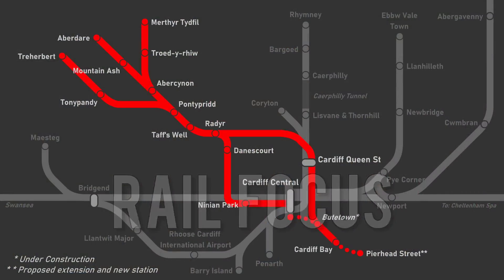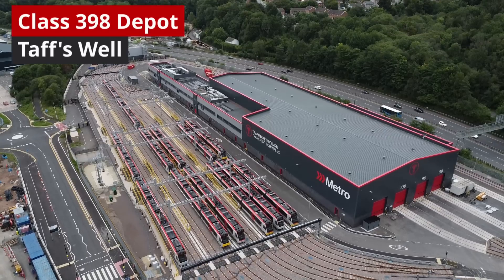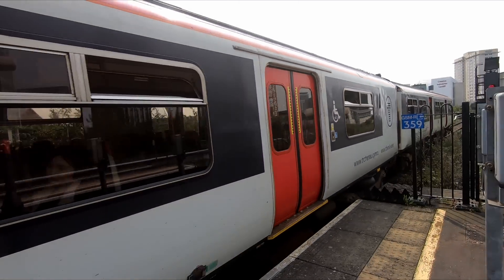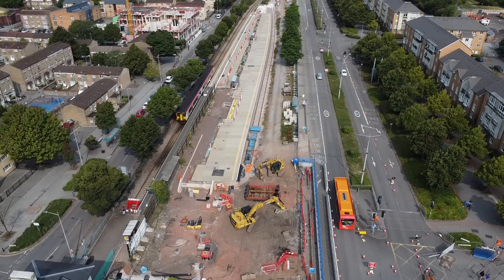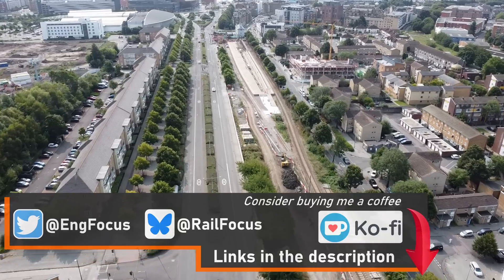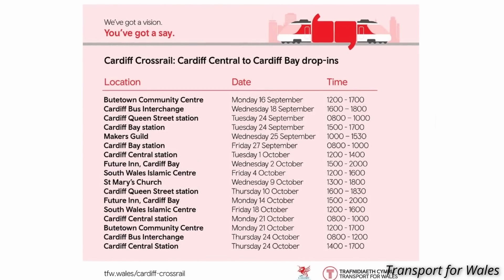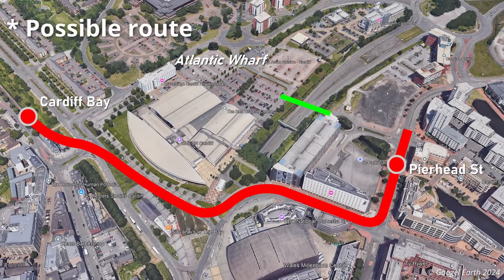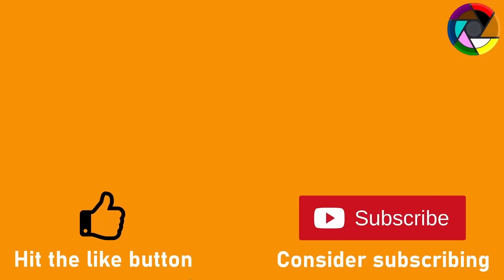What is "Cardiff Crossrail"?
In today's video we'll be taking a look at the plans for "Cardiff Crossrail" and discuss why Transport for Wales has opted to purchase Class 398 Citylink tram trains for use on the South Wales Metro.